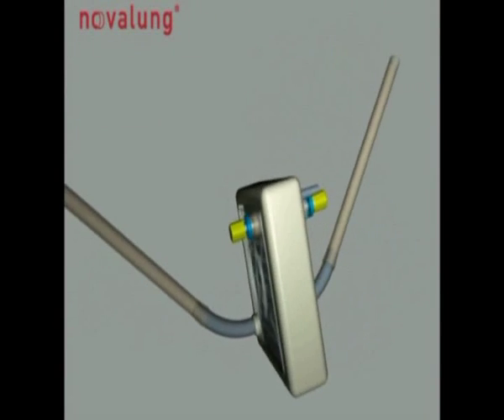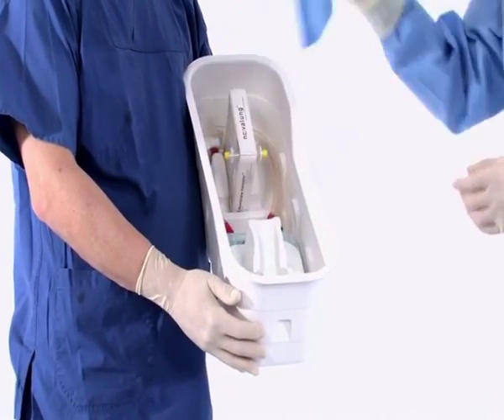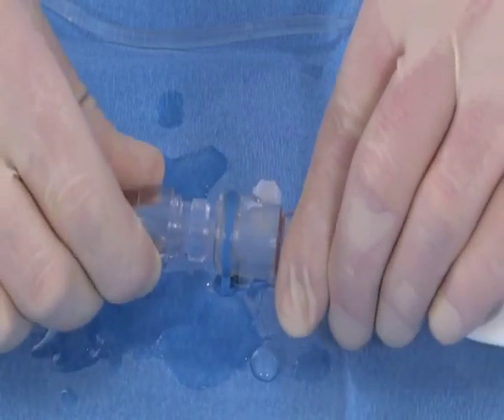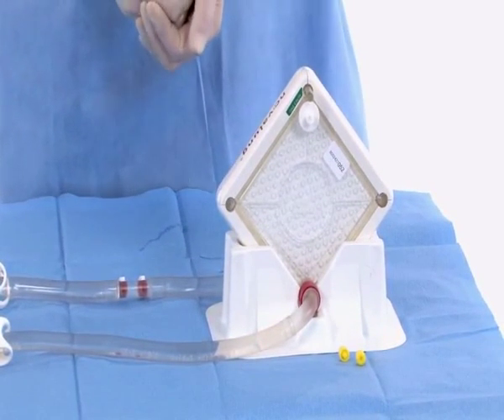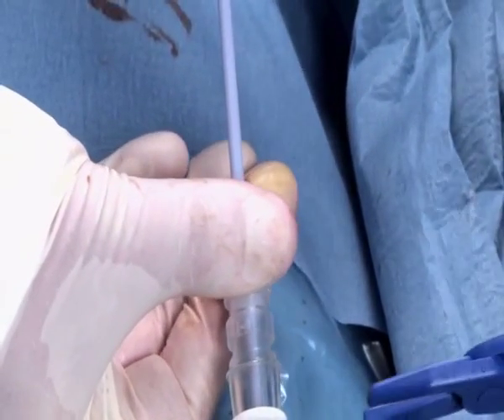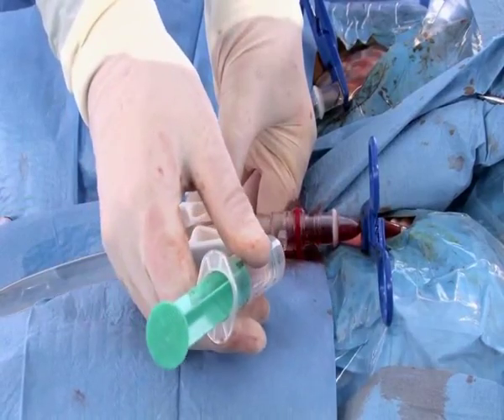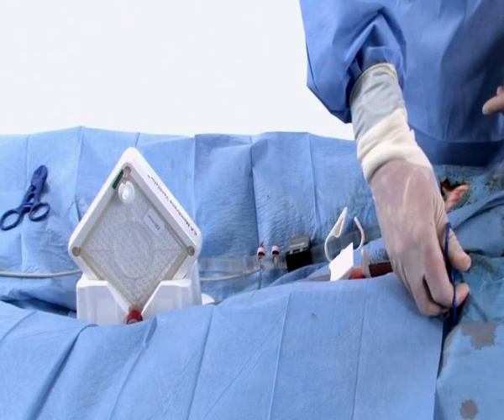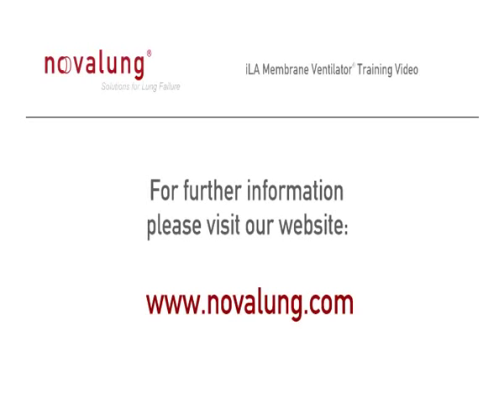NovaLung ILA Membrane Ventilator training video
a comprehnsive video on the use of the iLA Membrane Ventilator from Nova Lung. The video reviews priming of the membrane, as well as the Nova Port cannulas and the cannulation procedure. A great primer and or review for current or future iLA users.